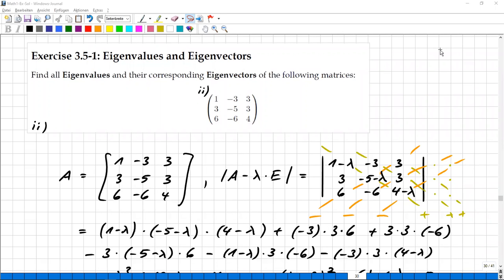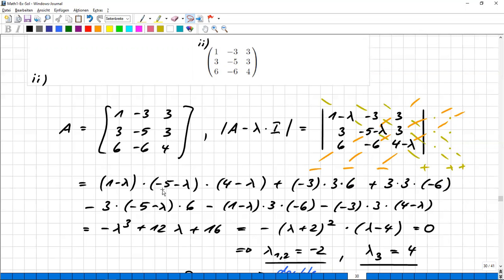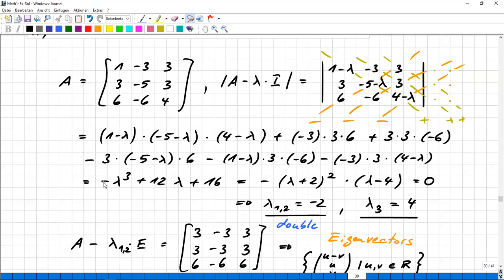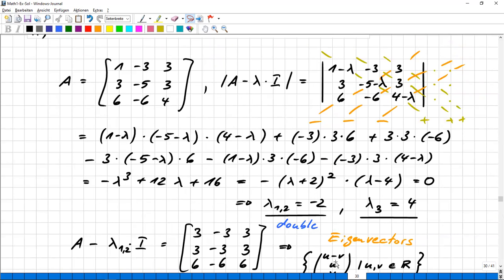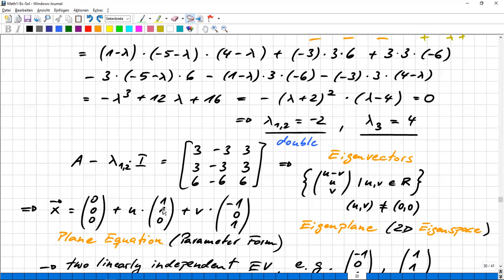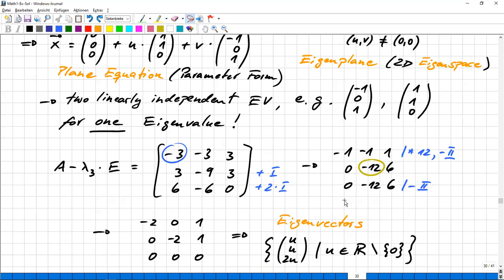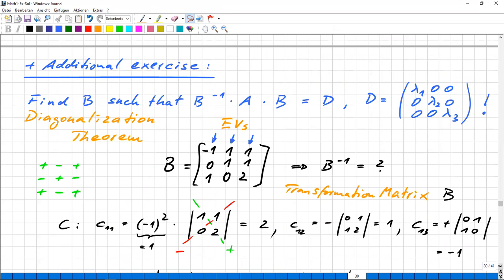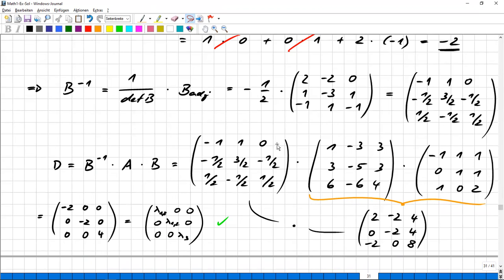Math1 Ex3.5b Eigenvalue Problems 2